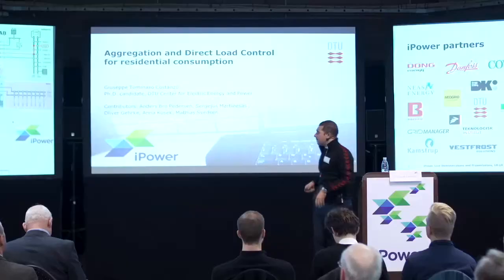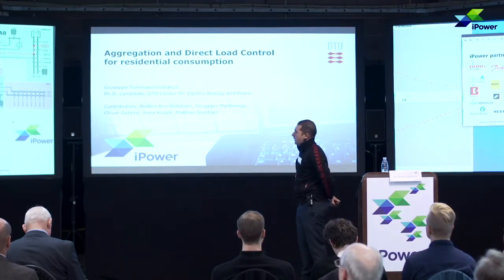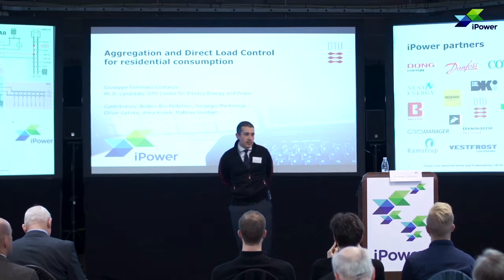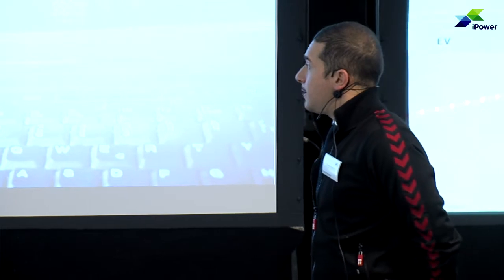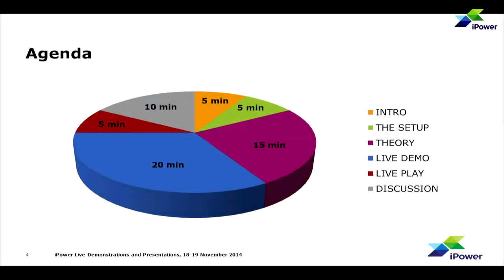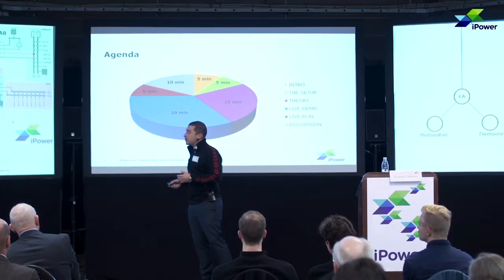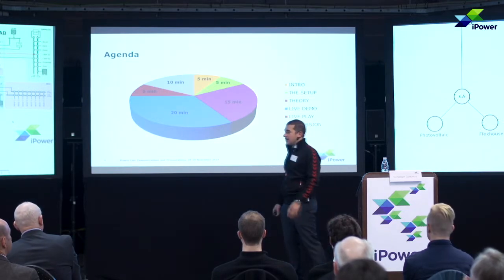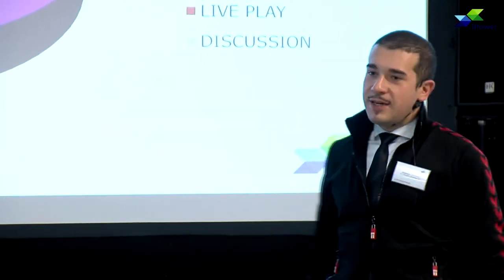iPower Conference: Demo Direct Power Control of House Space Heating (Part 8)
Speaker: Giuseppe Costanzo, PhD Student, Center for Electric Power and Energy, DTU Electrical Engineering.